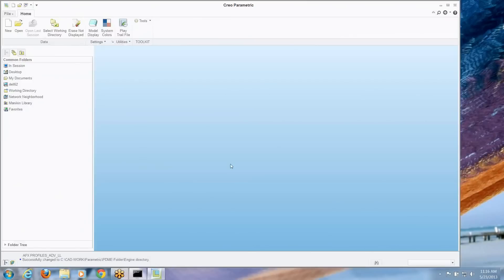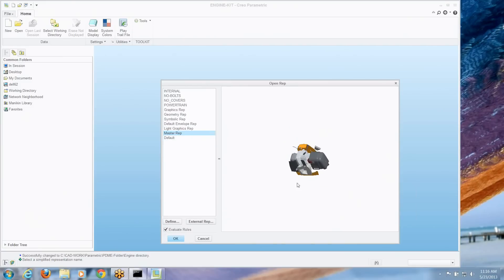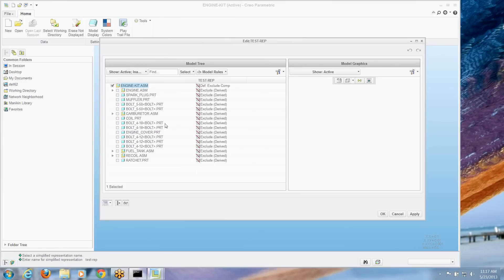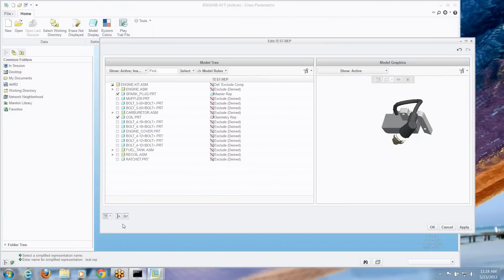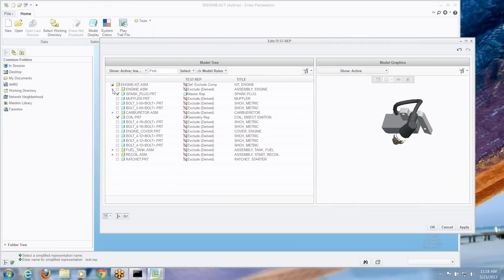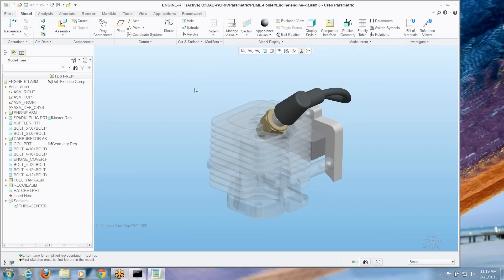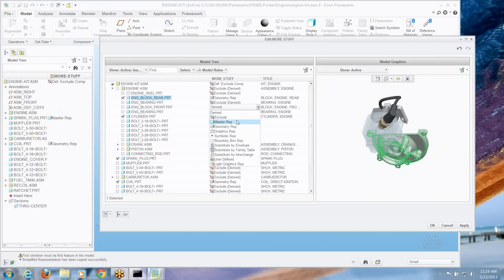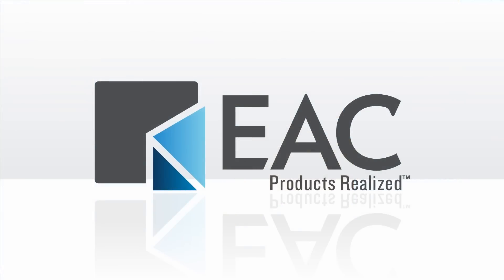Creo simplified rep preview and the new tool for creating simplified reps -- EAC Tip of the Week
This week's tip demonstrates the new Creo Parametric Simplified Rep preview and the new graphical tool for creating simplified reps. Using these tools let's users create simplified representations without having to open large assemblies to parse down what's in view and session. It saves time and computing resources.